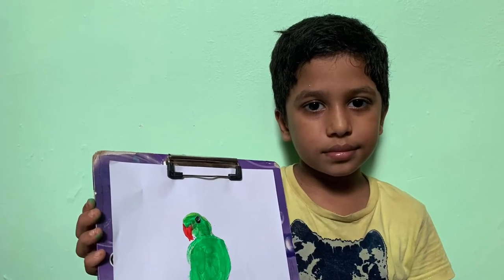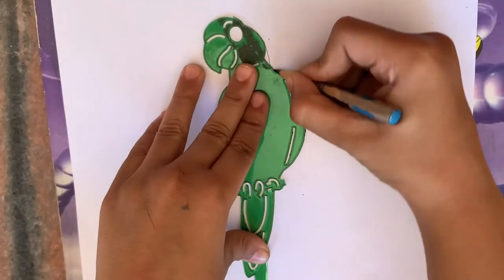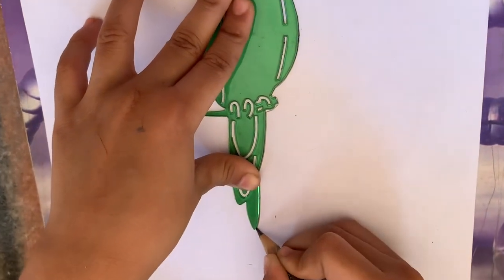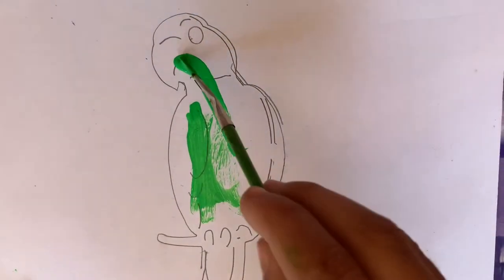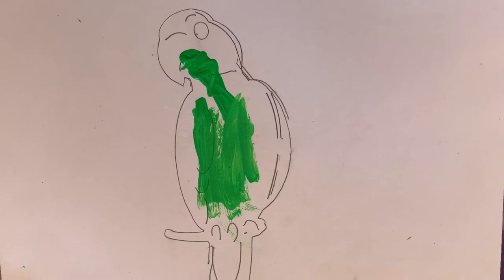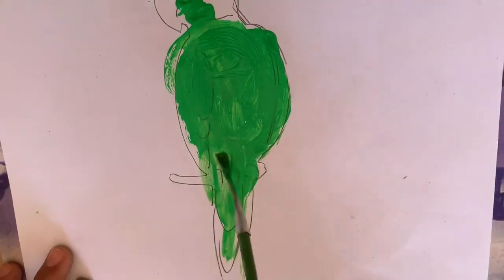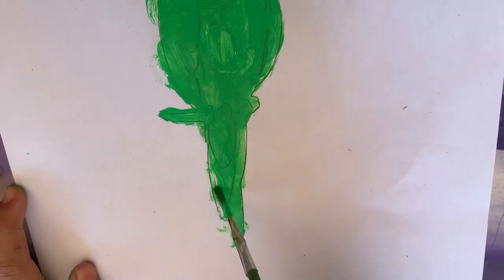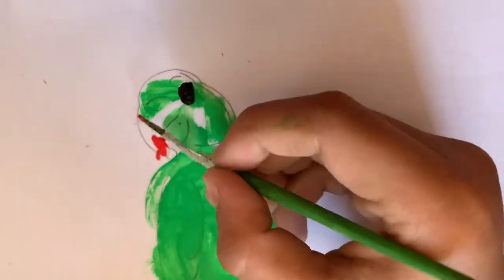Simple easy stencil drawing: Parrot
easy  drawing with stencils